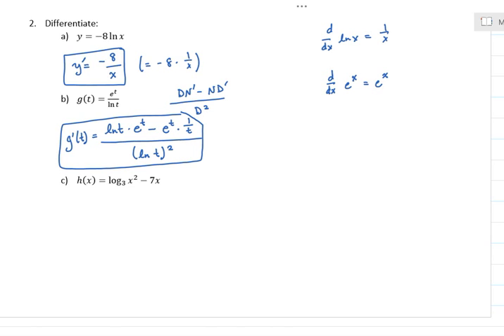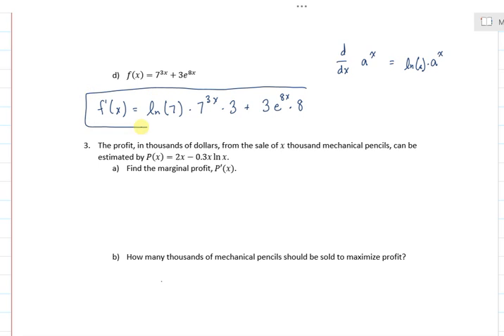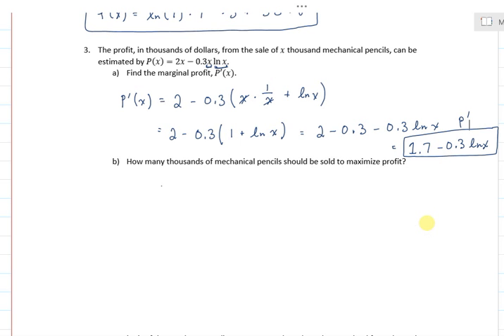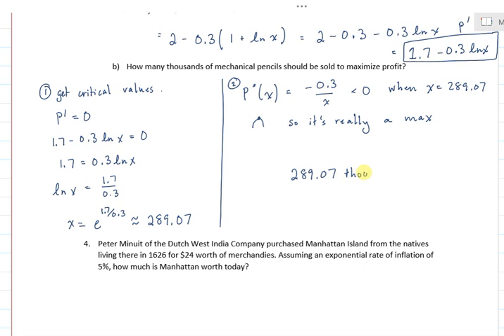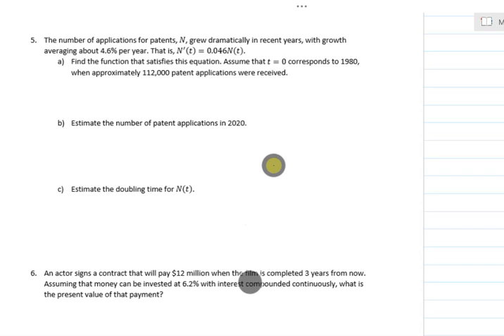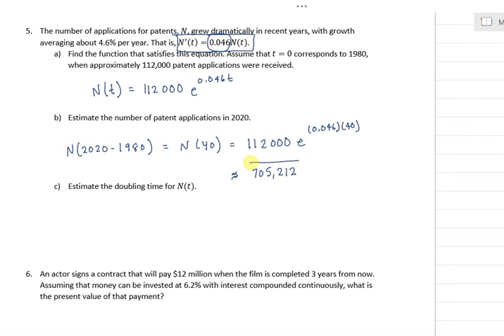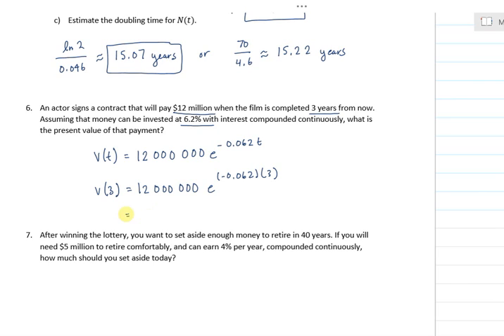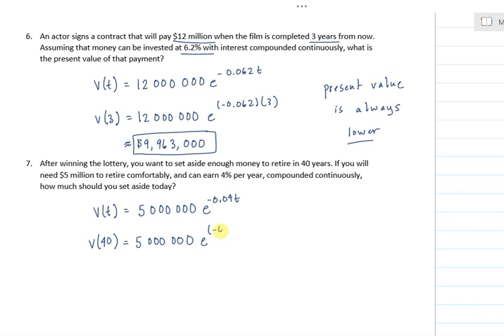Math 1190 Bus Cal: Exam 3 Practice Test #2(c)-7